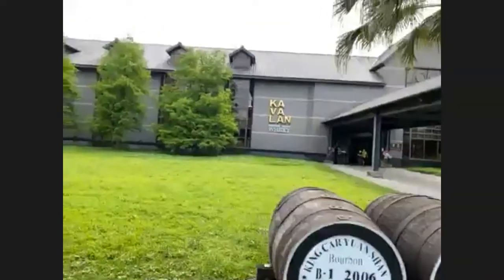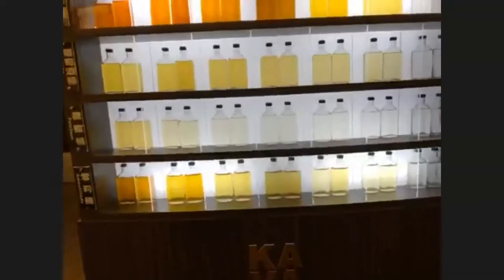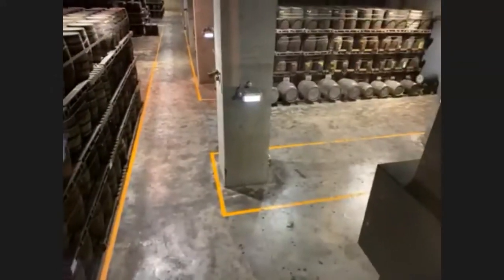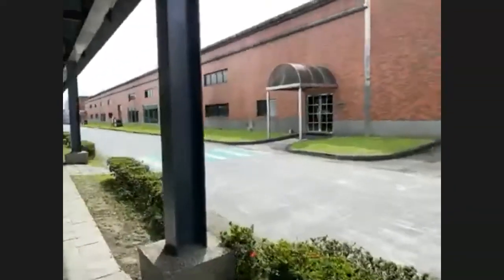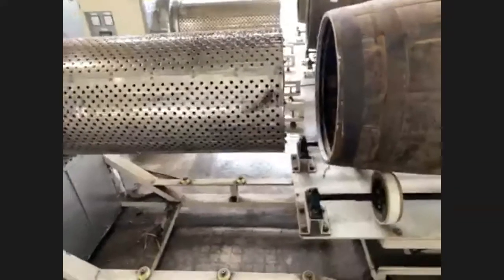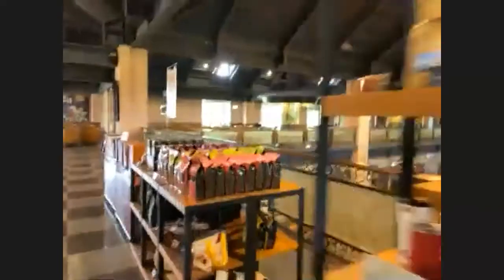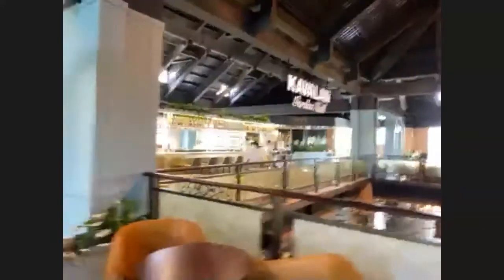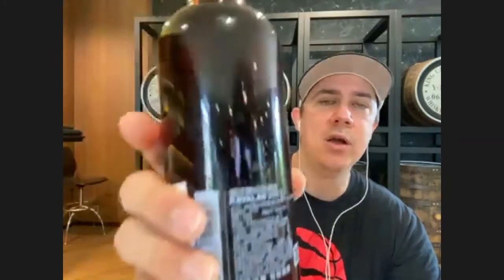International Whisky Guild - April 2021 - Kavalan Tasting & Distillery Tour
Larry Schoen of Truth Malters guided the International Guild Members in an interactive distillery tour and tasting on April 30th 2021. Larry was in Taiwan at the Kavalan Distillery and toured us through this spectacular operation.